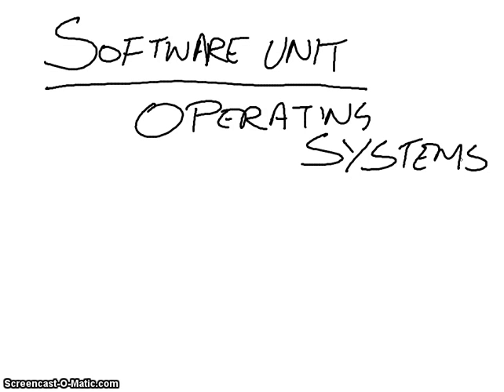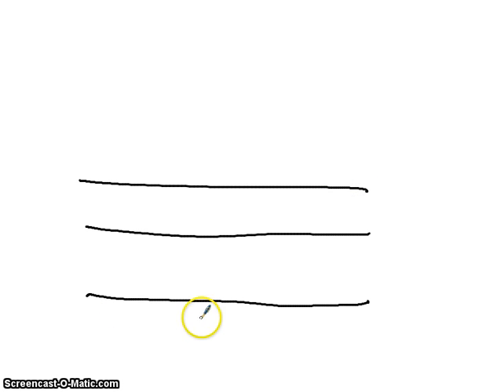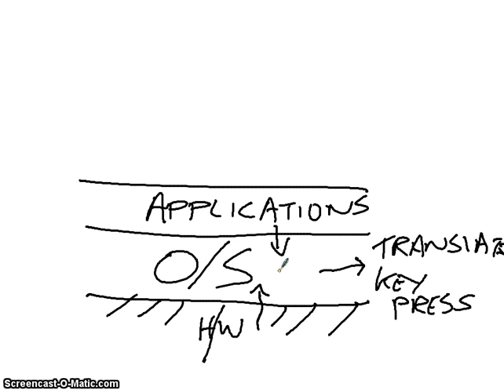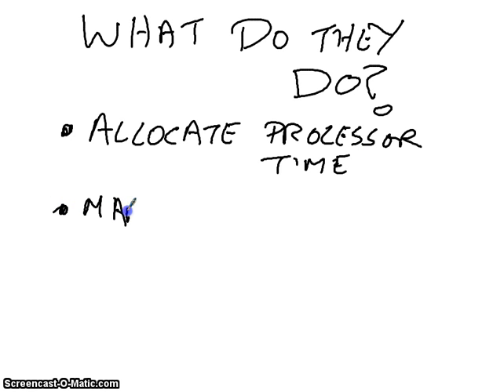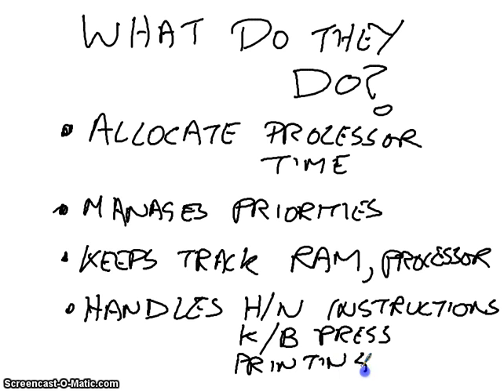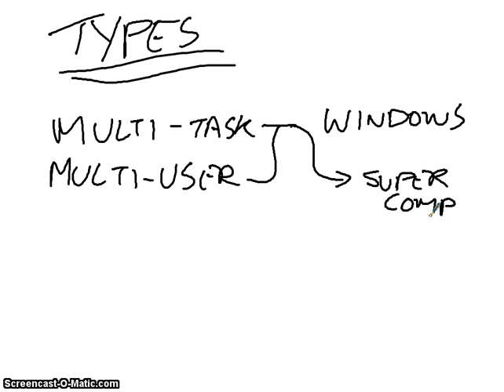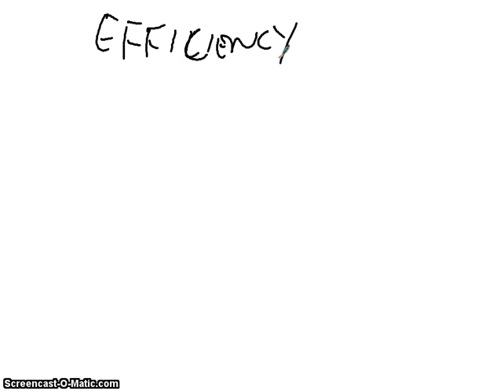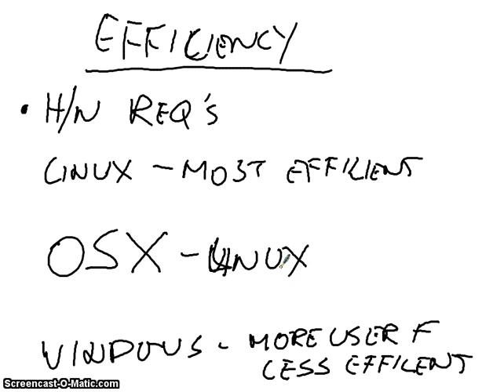Mr Gristwood talks about....Operating Systems software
Mr Gristwood talks about operating systems software for the GCSE Computing exam.